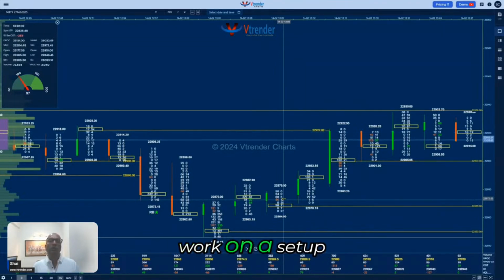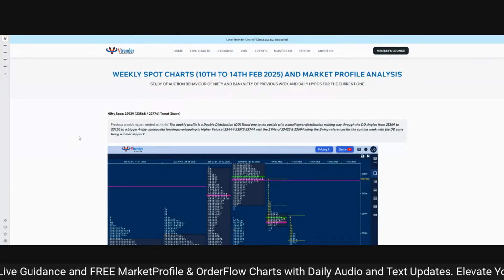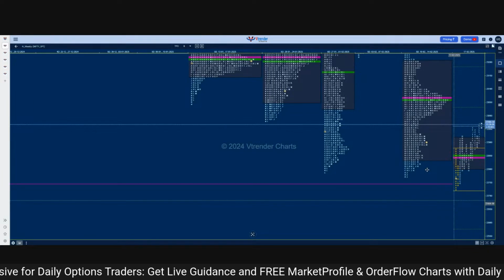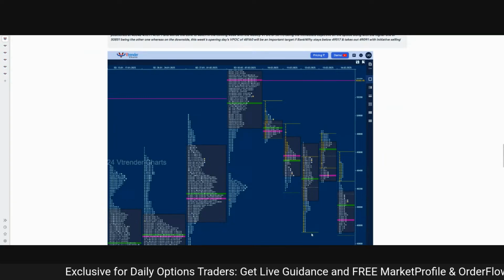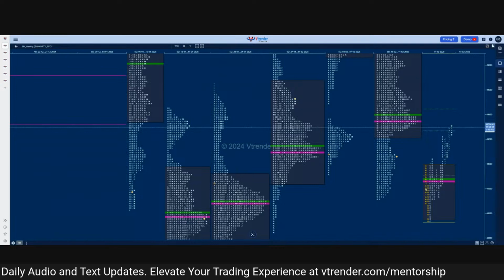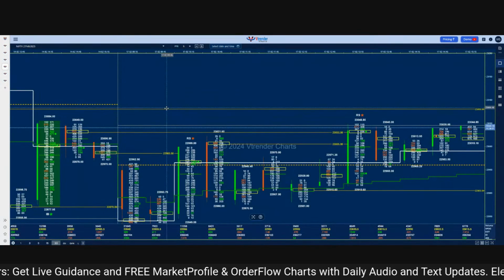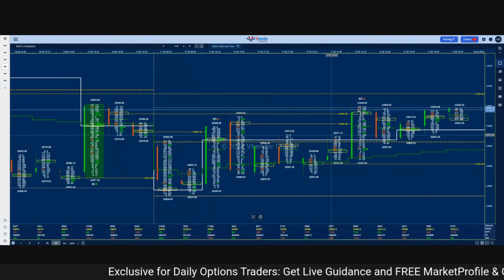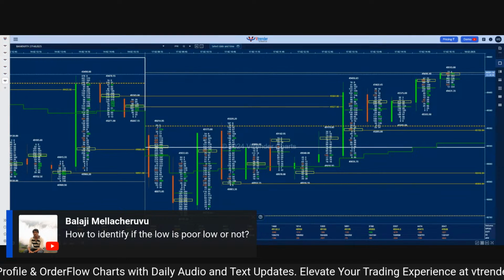Market Profile & Order Flow – Trading Insights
JThis deep-dive session goes beyond the basics of technical indicators to reveal how a combined approach using Market Profile and Order Flow transforms reactive trading into strategic, proactive execution. With a strong educational focus, the Vtrender team shows how market structure, volume, and the micro-dynamics of buyers and sellers layer together to create actionable trading edge.

The webinar begins by revisiting core Market Profile concepts: how value areas, point of control (POC), and time-price opportunities map the landscape in which price rotates or trends. The discussion then shifts to Order Flow, clarifying that price movement is only meaningful when paired with volume analysis—specifically, the continuous negotiation seen in aggressive buying and passive selling (and vice versa).

With live examples, viewers learn to:

Identify structural balance/imbalance scenarios and adapt position sizing accordingly

Spot high-probability trade locations where volume, profile, and delta converge

Read when large players are accumulating, distributing, or faking moves to “shake out” weaker traders

Special emphasis is placed on actionable takeaways—strategies for confirming reversals or new trends, risk management protocols grounded in actual flow, and concrete examples of the “why” and “how” behind every recommended step. By the end, you receive not just concepts but a repeatable, real-world playbook for making sense of—and trading—any market environment with greater confidence.